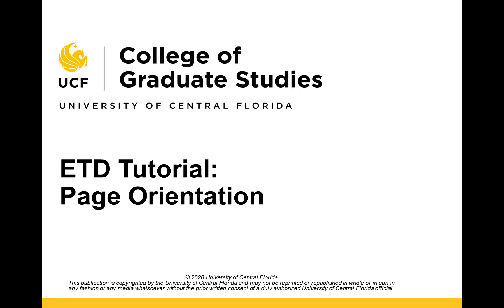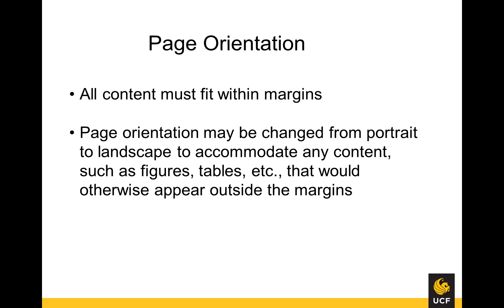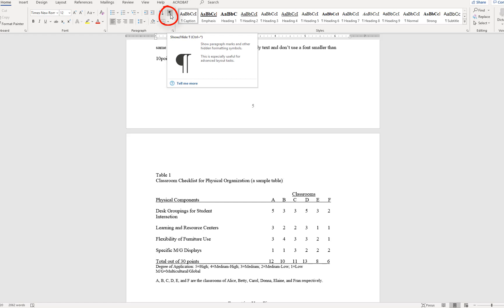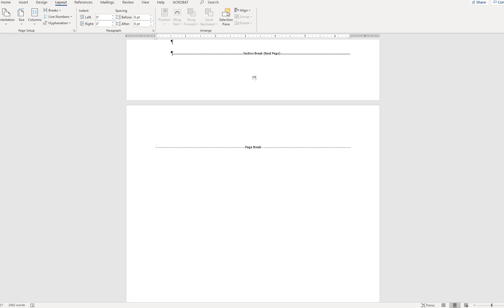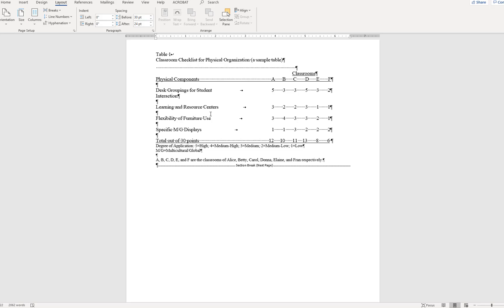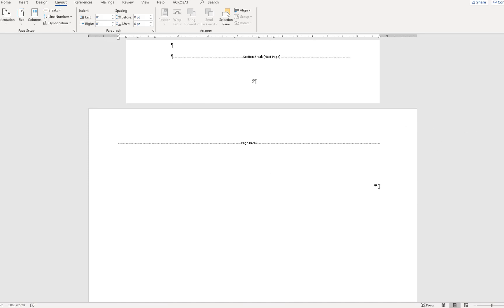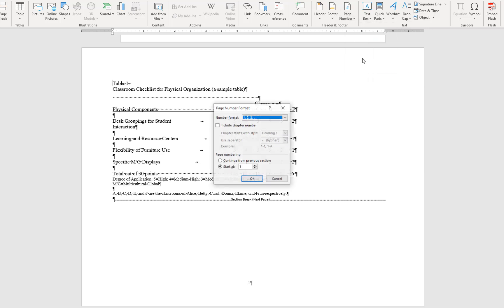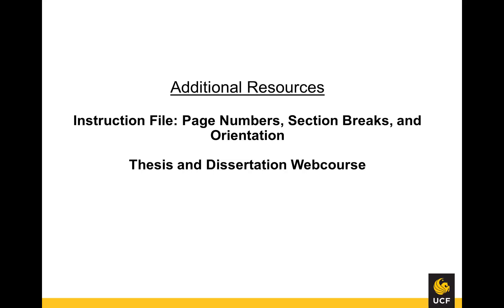Page Orientation Word for Office365